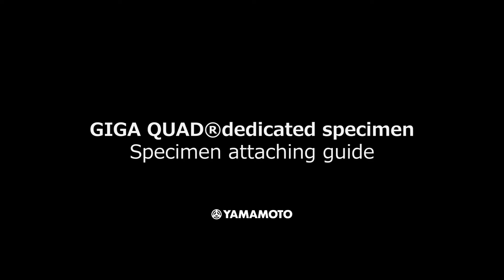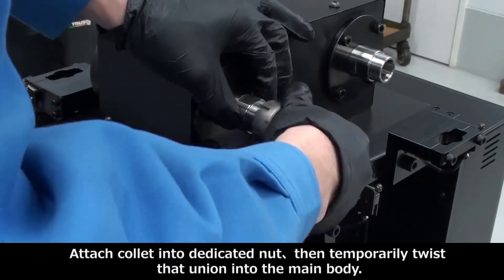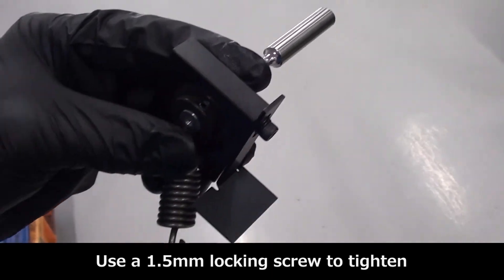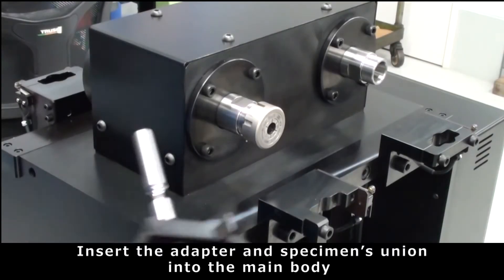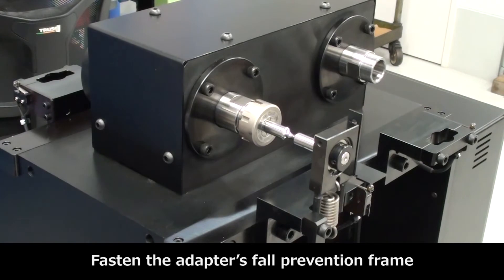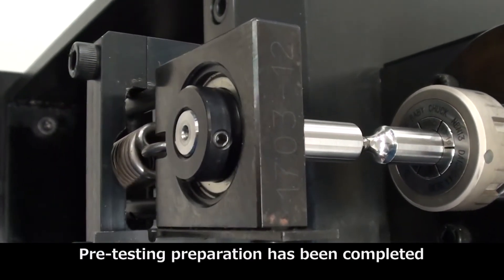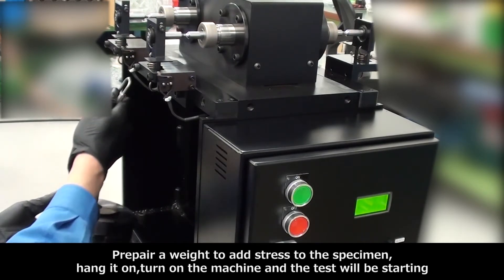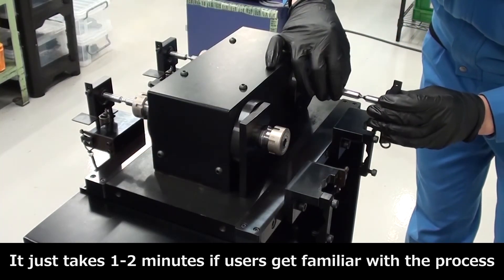GIGA QUADⓇ（Dual-Spindle Rotating Bending Fatigue Testing Machine）specimen attaching guide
Dual-Spindle Rotating Bending Fatigue Testing Machine

Can perform fatique tests for 4 specimens simultaneousley

 Yamamoto Metal Technos Co., Ltd.